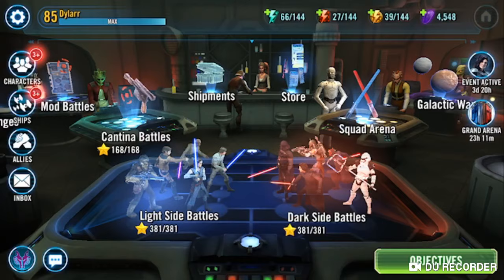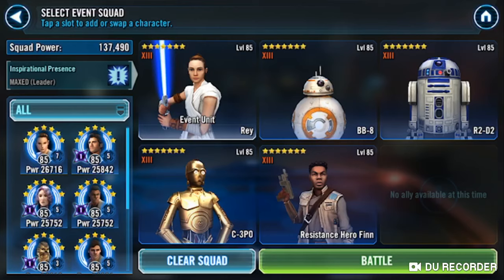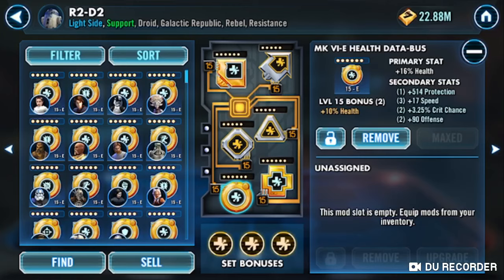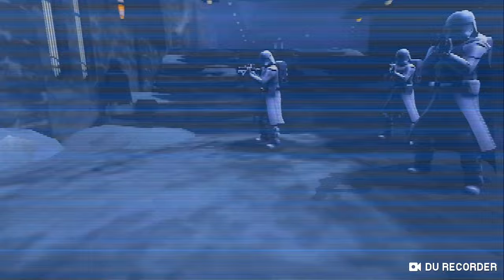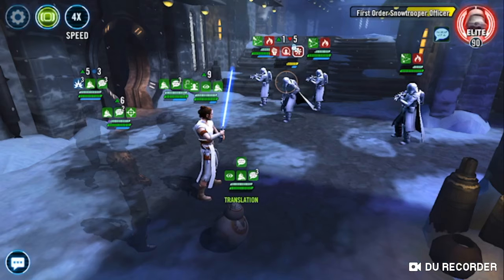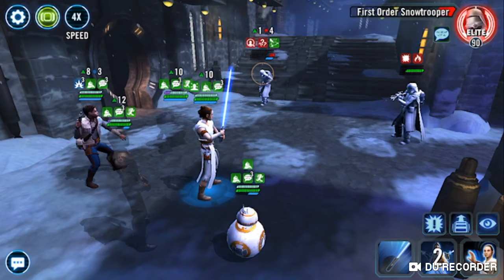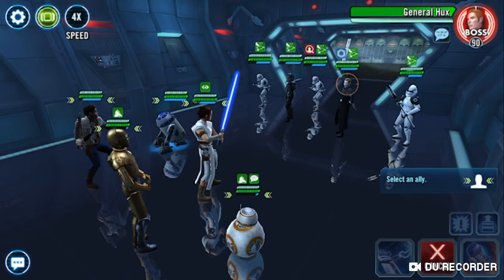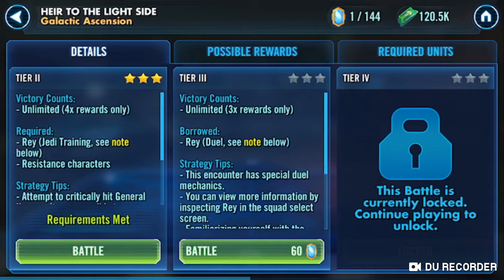How to Easily Beat Tier 1 and 2 of the Galactic Legend Rey Event | SWGOH: Star Wars Galaxy of Heroes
I have just recently completed all of the attempts of tier 1 and 2 in the Galactic Rey event that rewards shards, and I can now go in and do these tiers for free. Taking the advice of those who came before me I completed all attempts for the most part with barely being hit. In this video I'll show you how I went about my battles. Cheers.